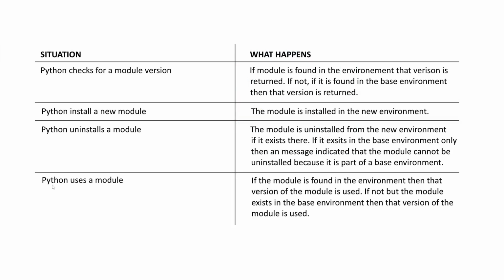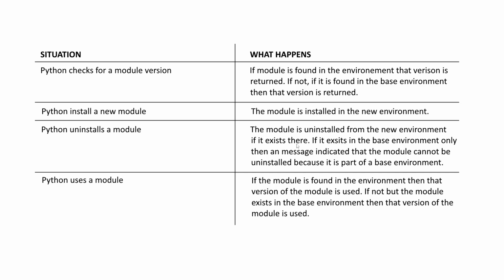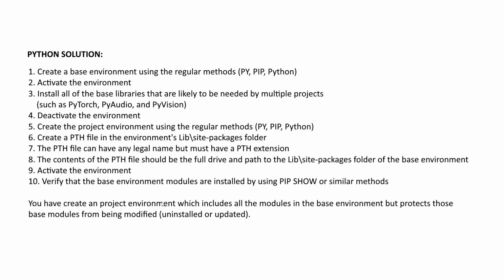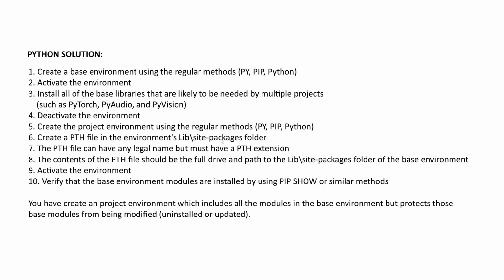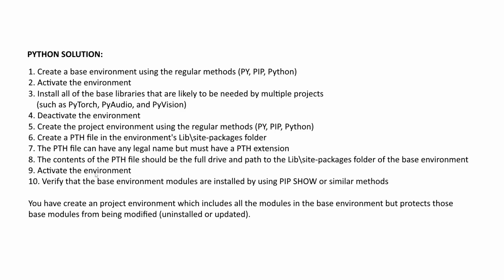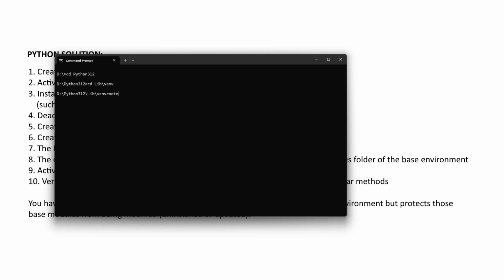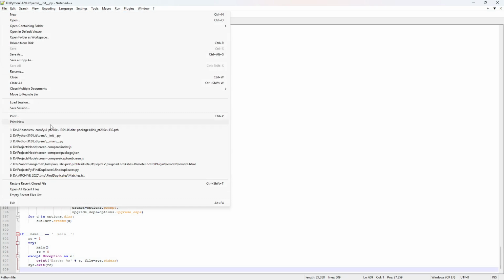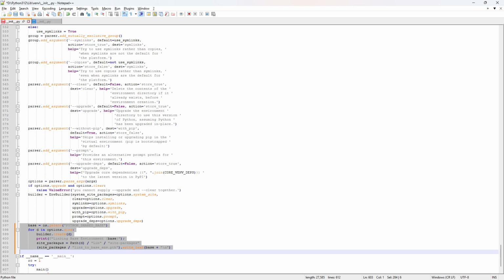Python - Reusable Base Environments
This is a tutorial how you can use Python base environments to avoid multiple copies of the same base modules (like PyTorch) with each project.